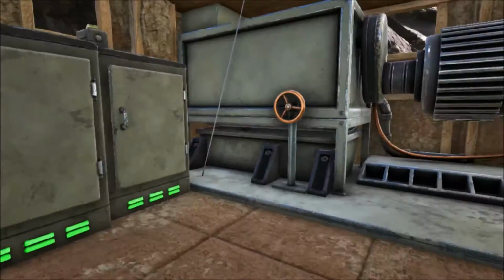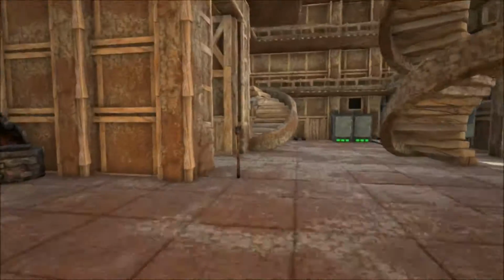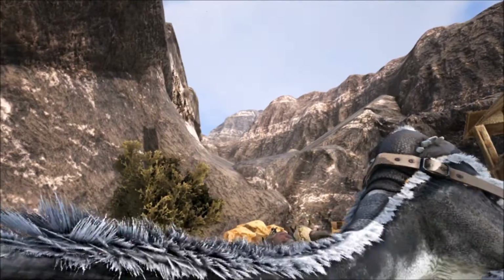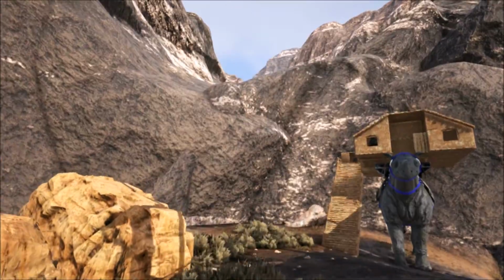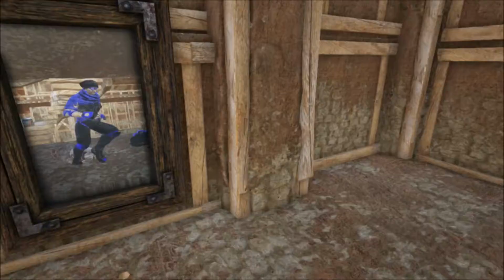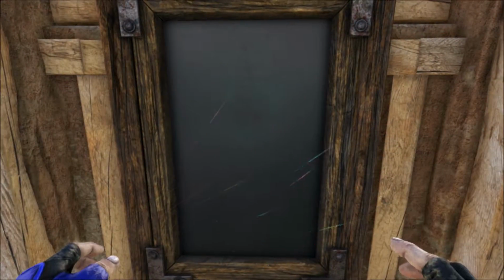Ark: Survival Evolved, Wolves, Server, TALKIN' ABOUT PROGRESS! S-04 E-10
What is up? I am Omni! In this episode I take the time to talk about and break down things that have happened off-camera for the tribe. Like recent dinos to come into the tribe, and us setting up a more permanent base of operations. I hope everyone enjoys the video!